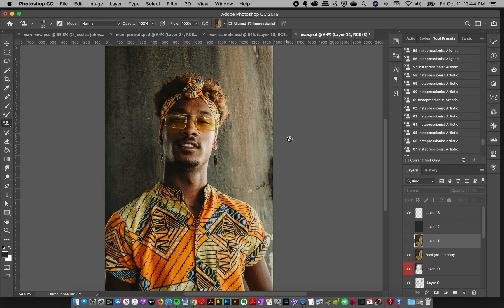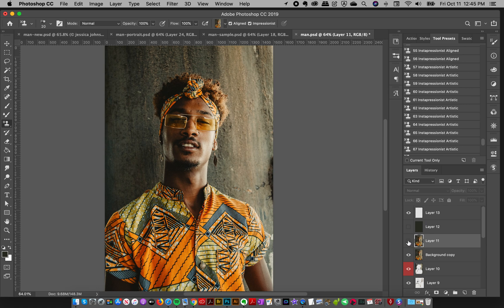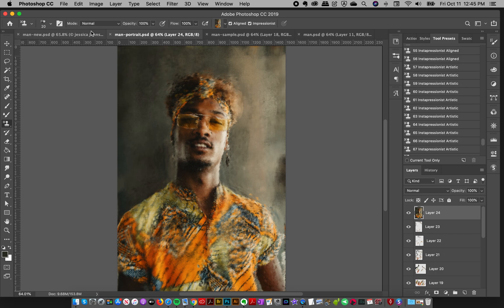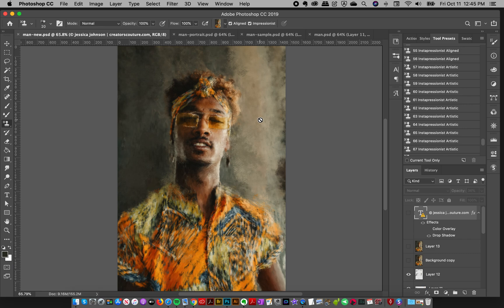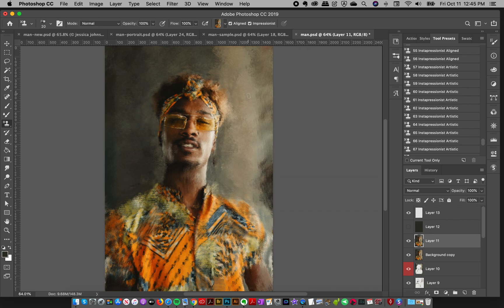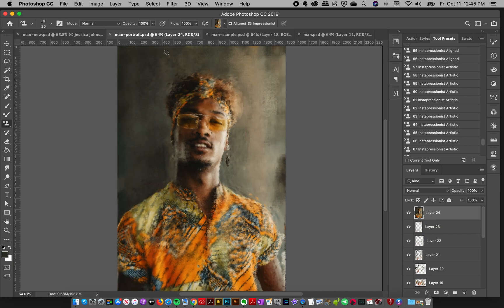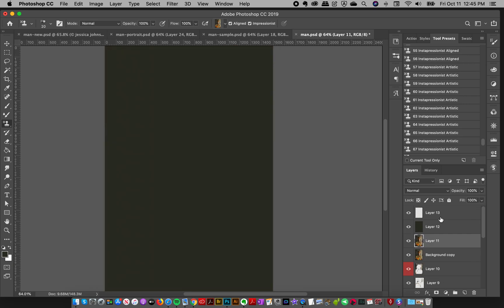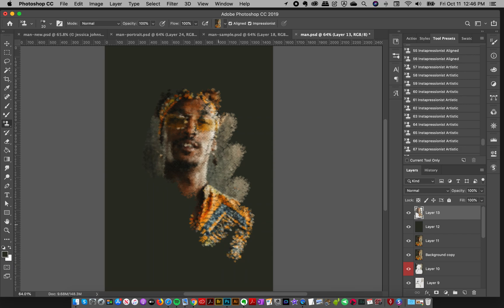Introduction | Instapressionist Photoshop Brush Magic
Introducing "Instapressionist” Photoshop Brush Magic: A new breakthrough Photoshop brush collection by Creators Couture that allows Photoshop users of any skill level to turn a photographic image into creative and unique digital artwork. You simply grab a brush, start painting, and watch the magic unfold.

In this video, I give you an overview of the brush technique.